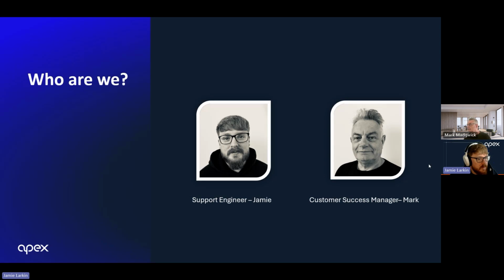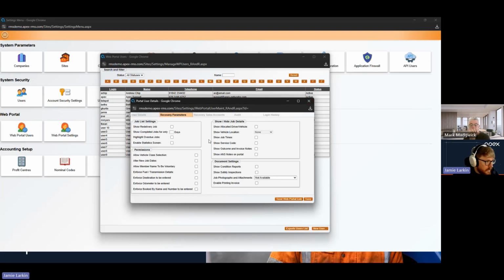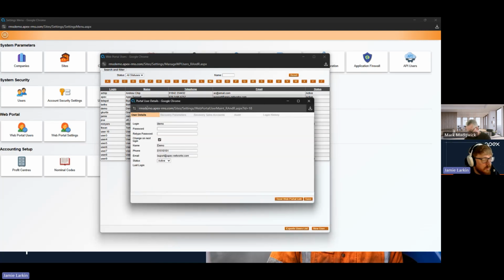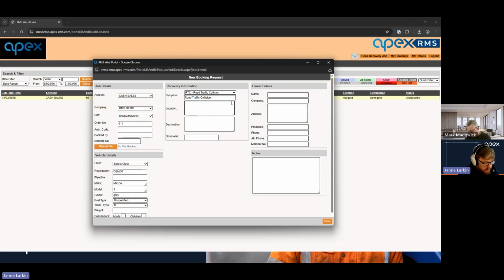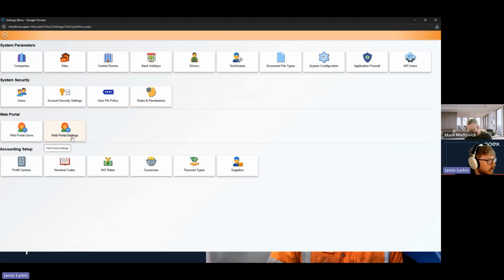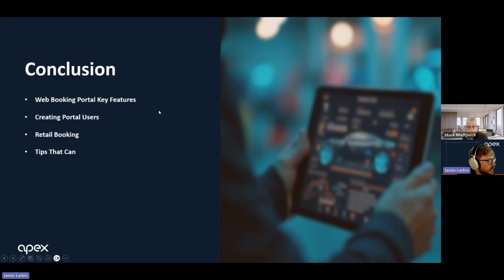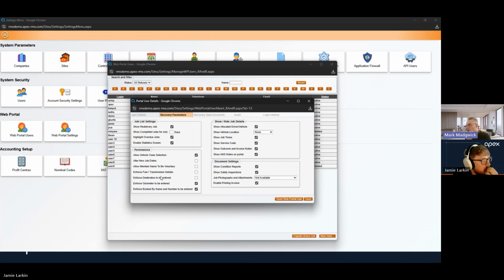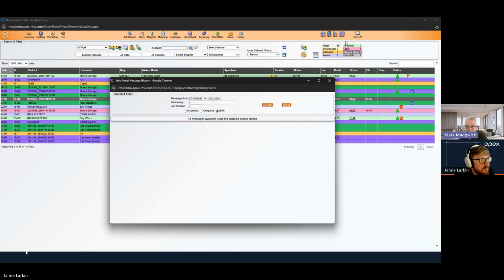Apex RMS Webinar: Web Booking Portal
In this session, we’ll explore the Apex Web Booking Portal and how it enables you to connect with a wider network, streamline bookings and expand accessibility for customers and partners.

We’ll cover:
- What the Web Booking Portal does
- How to create and manage portal users
- A live walkthrough of how booking portal jobs are created
- An overview of the Retail Booking Portal